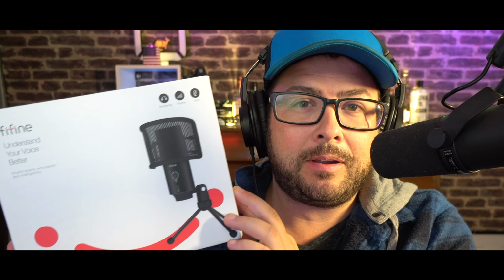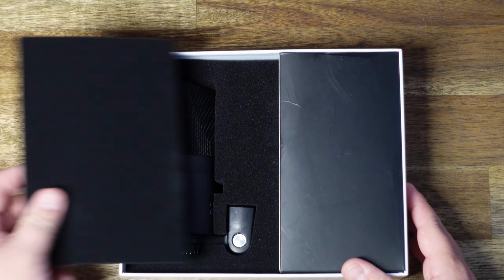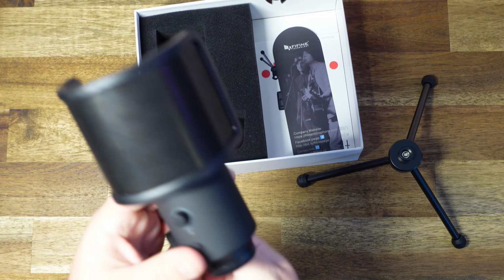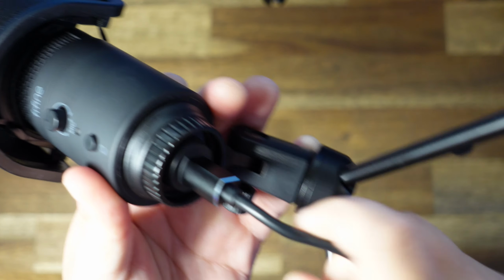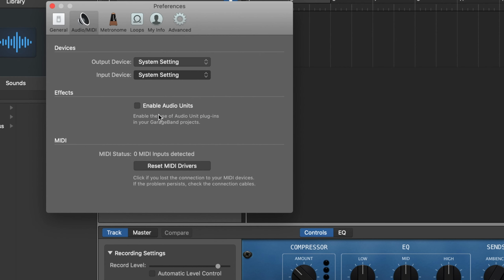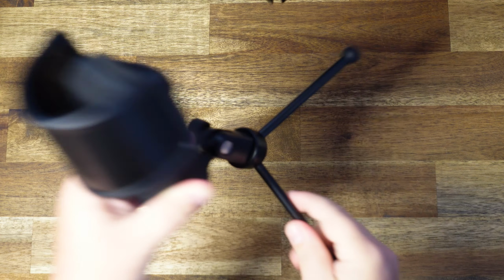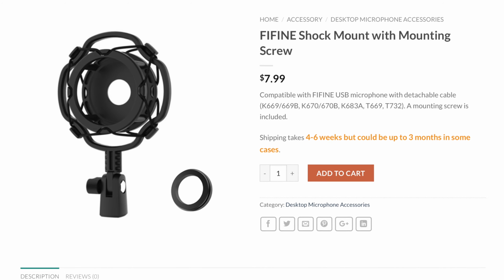AMAZING sounding Budget Recording MIC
This mic is awesome..

⚡️LINKS⚡️
Fifine Mic

I held the giveaway already, reluctantly because i love this mic!

😱SURPRISE LINK = Telesin Lav
(sneak peek of my next review)

Gear I shot this with:
Big Camera
Overhead Cam

0:00 Sooooo
0:42 Formalities
1:20 UnBOXING
1:56 Compatibly
2:13 Accessories
2:41 Sound Quality
2:59 Music Test
3:20 Volume Testing
3:53 Price
4:09 Giveaway!!!
5:03 Later